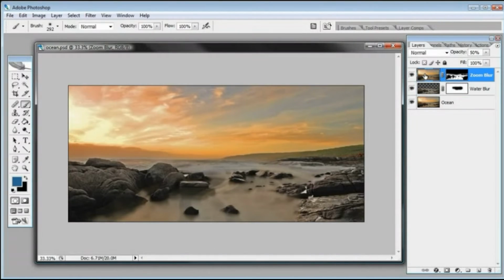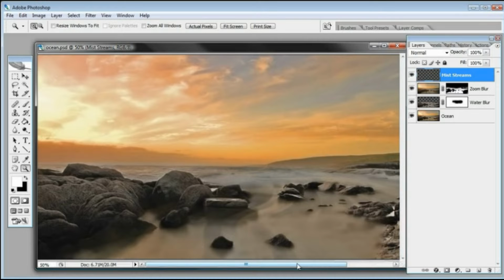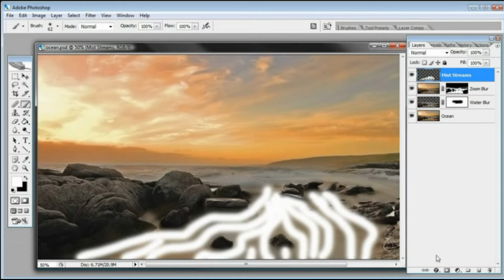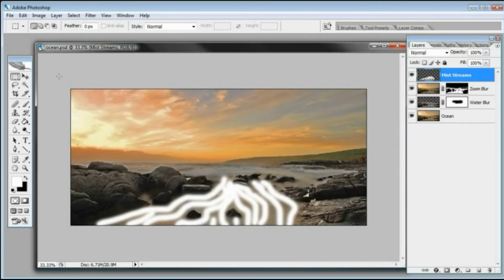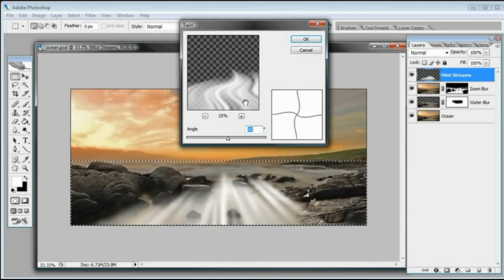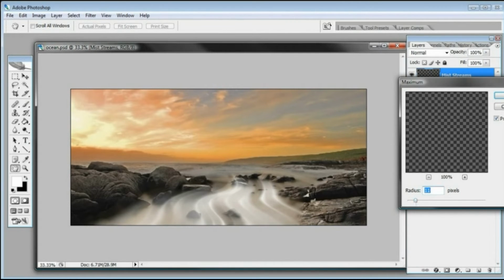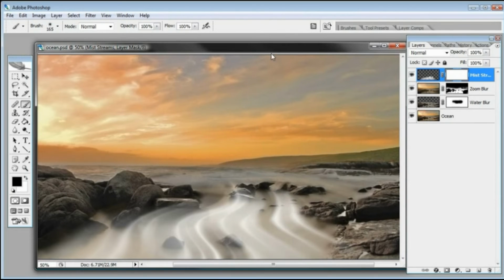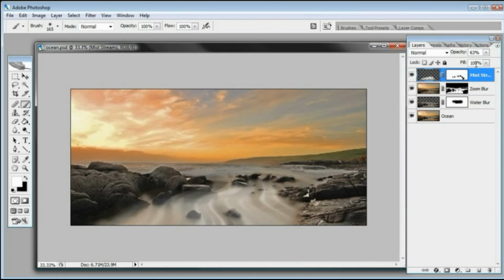Kesan Kabus Pada Gambar (Surreal Mist Bhg 5)